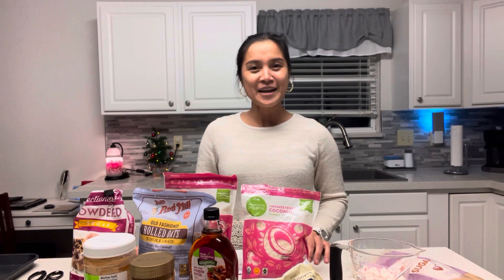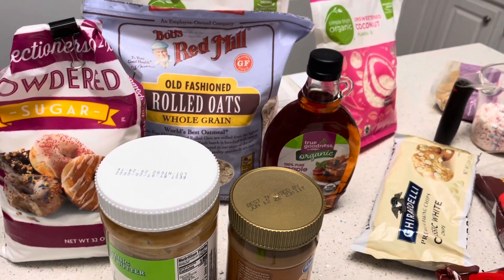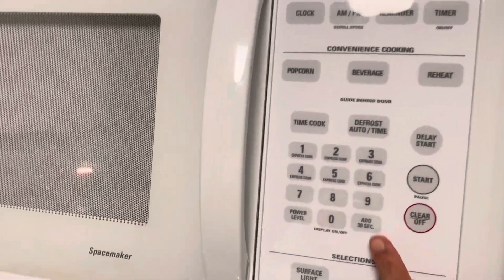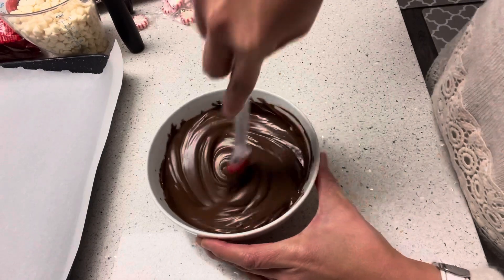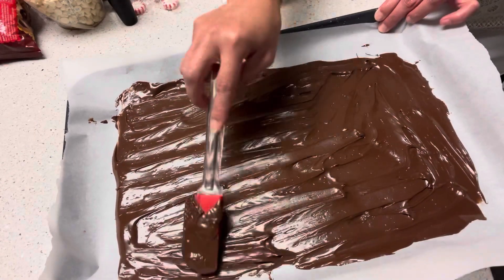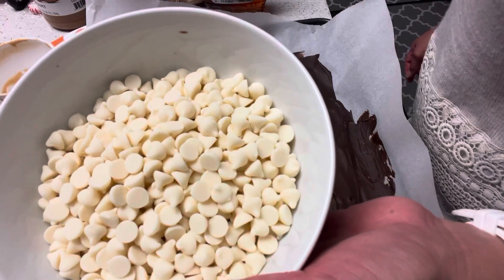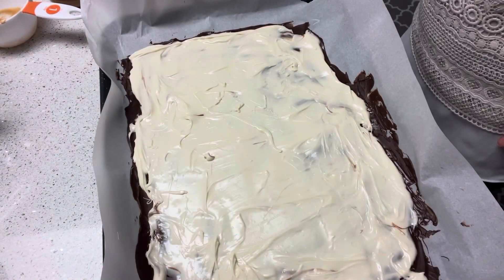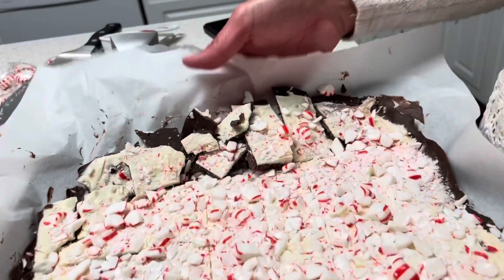Christmas Cookies Giveaways [Holiday Bark Cookies]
A festive dessert that doubles the cheerful of a kitchen decor and a delicious way to make sweet memories.
Holiday Bark is one of the easy and simple way of sweet you can prepare specially during Holiday Season.
Holiday Bark Recipe
Ingredients:
1 bag (12 oz.) Semi-Sweet Chocolate Baking Chios
12 oz. White Chocolate Baking Chips
1/2 tsp. Peppermint Extract
3/4 c. crushed Starlight Mints Peppermint Candies
Procedures:
Place semi-sweet chocolate chips in a microwave-safe bowl and microwave in 30-second intervals, stirring until smooth.
Spread melted chocolate over 9 x 13-inch baking sheet lined with parchment paper.
Refrigerate for 15-20 minutes.
Place white chocolate chips in a microwave-safe bowl and microwave in 30-second intervals, stirring until smooth. Stir in peppermint extract.
Spread white chocolate over semi-sweet chocolate. Top with crushed candies. Refrigerate about 20 minutes.
Break into pieces and serve.
Store leftovers in an airtight container.